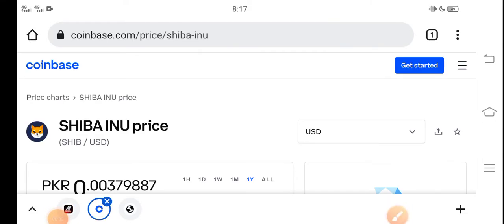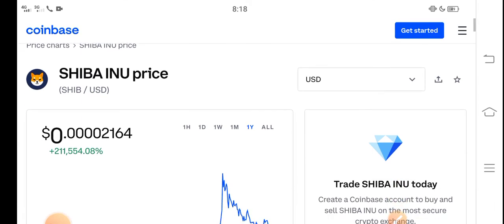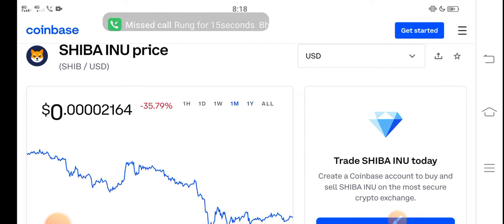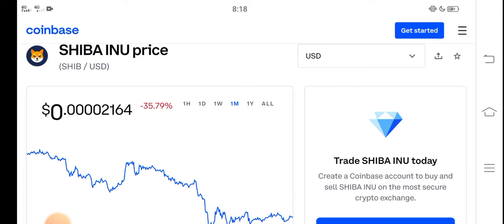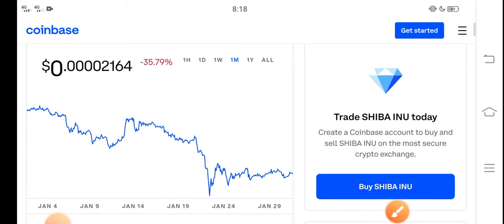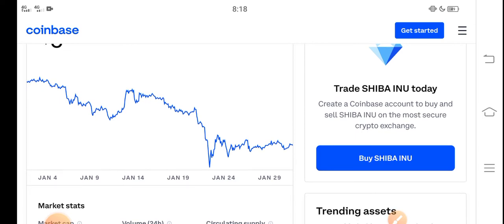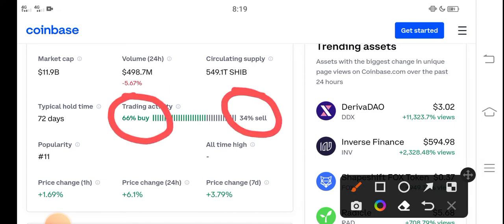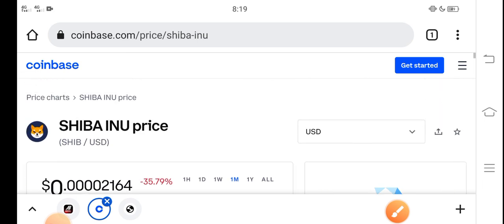Shiba inu Never Miss Pump! || Shiba coin Price Prediction! Shiba inu Today News